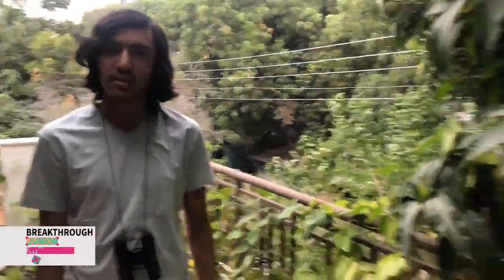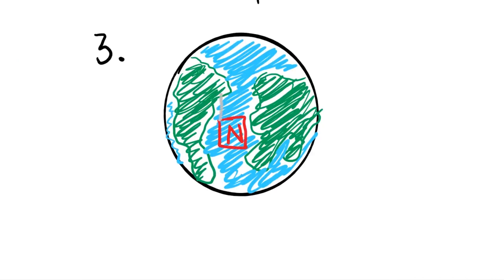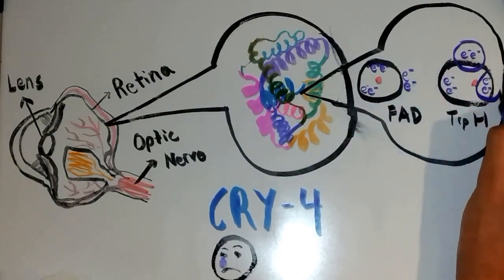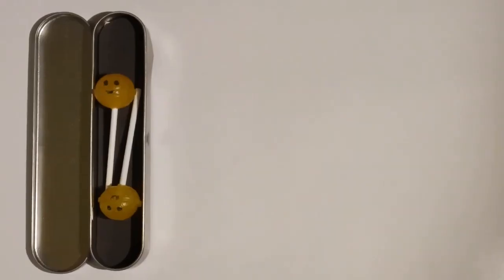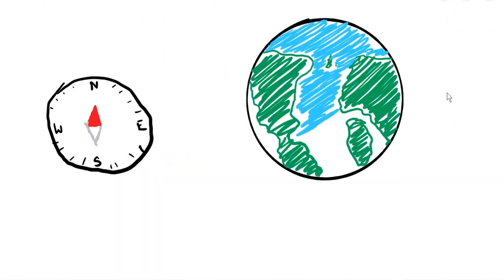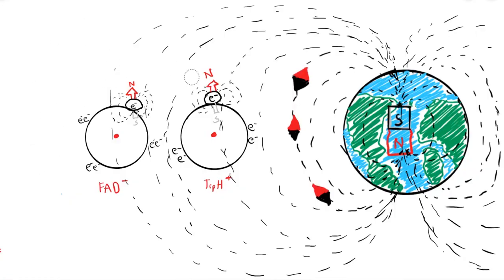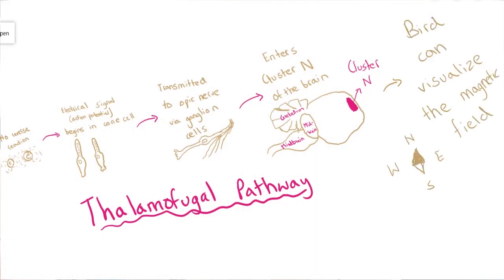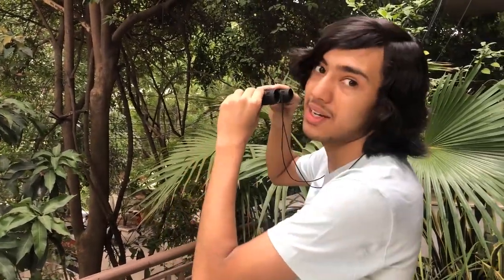Anay, India, Life Sciences, Semifinalist: 2021 Breakthrough Junior Challenge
"Quantum Geomagnetic Navigation In Birds"